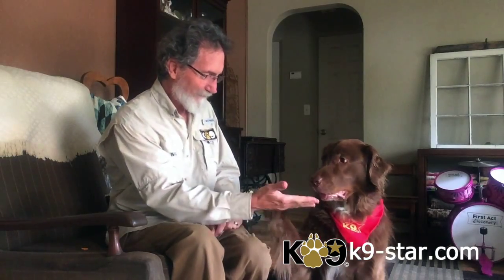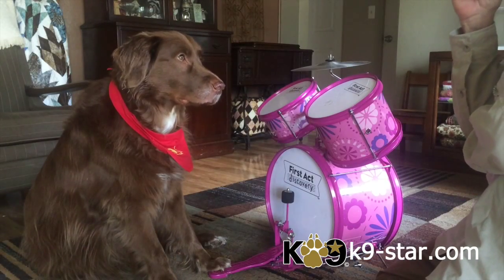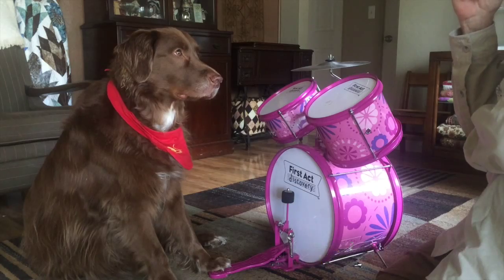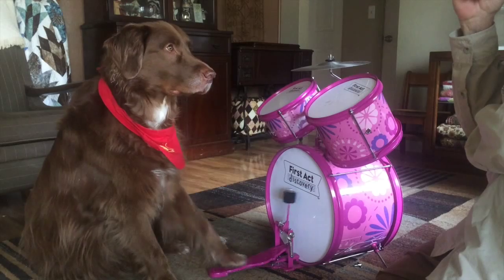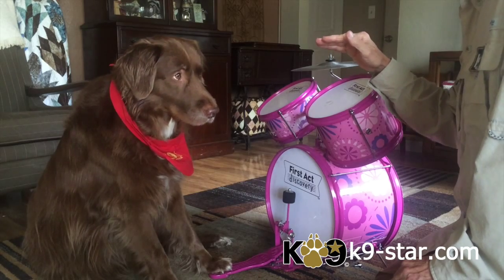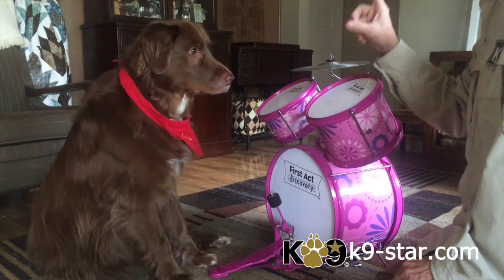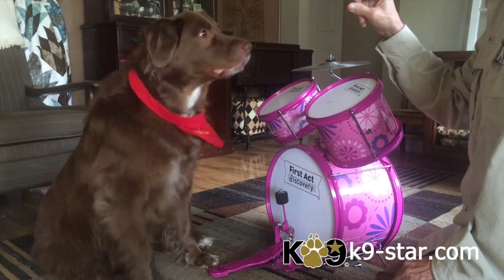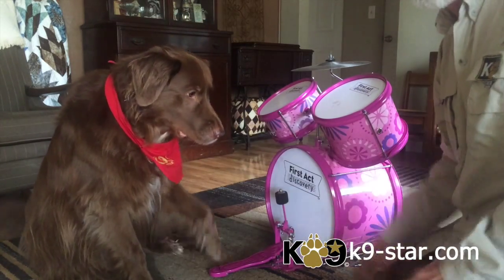K9-Star Training Riley to Play Bass Drum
Dog Training, Dog Play Bass Drum,